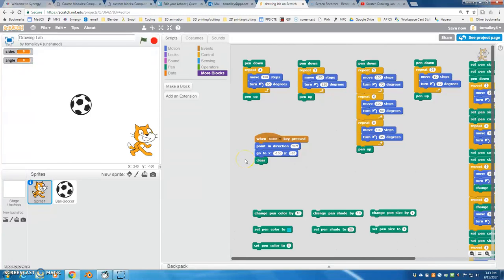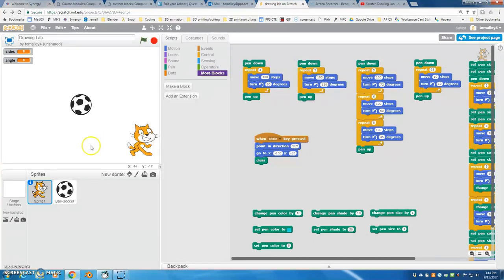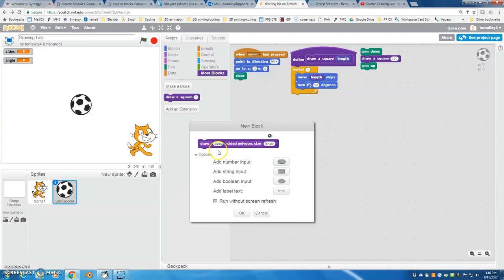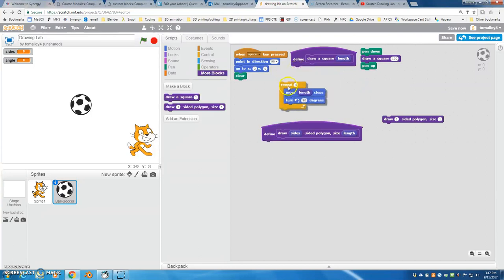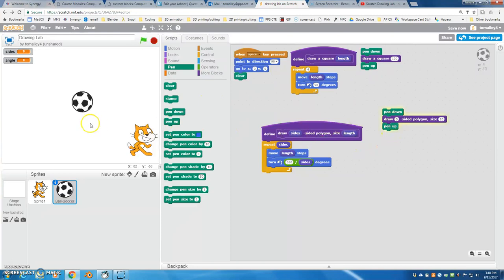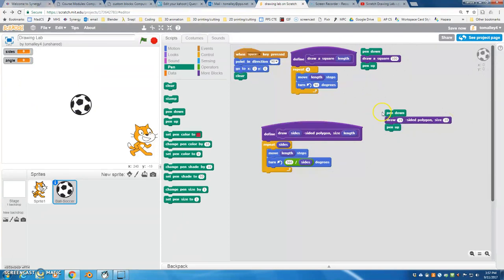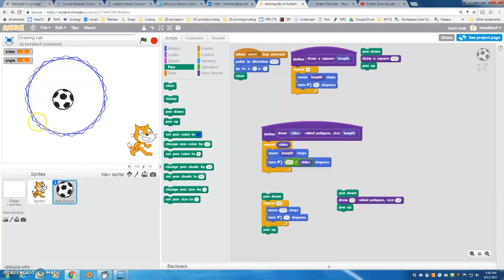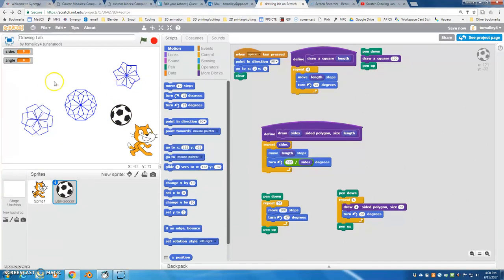Scratch Drawing Lab - custom blocks #2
Make a custom block with 2 variables that will draw any polygon.

Starting at 7:04: Create your own interesting shape.